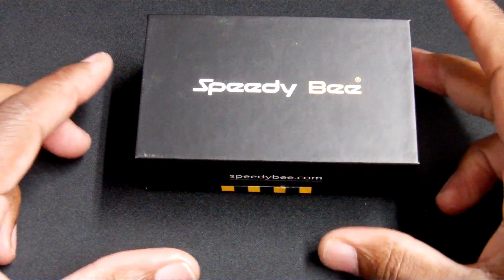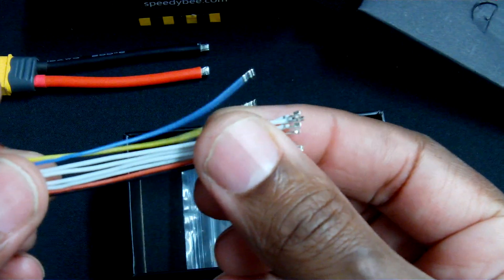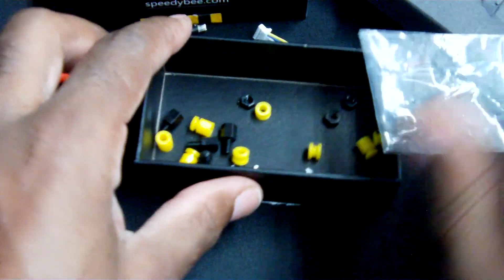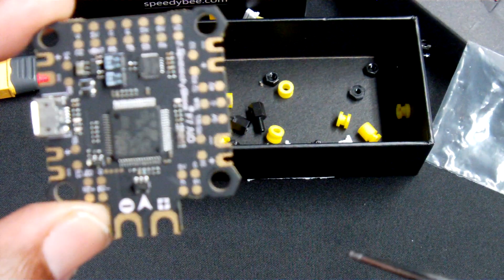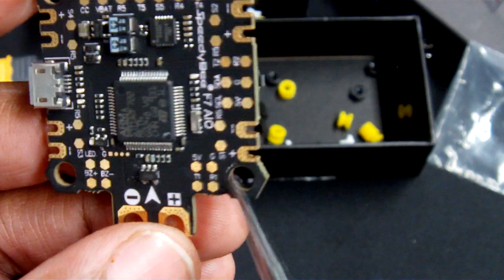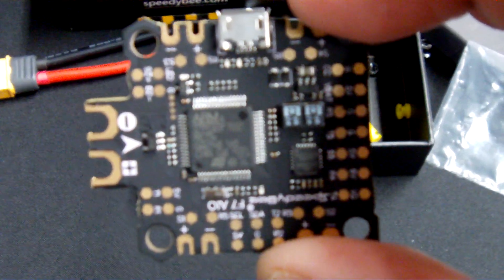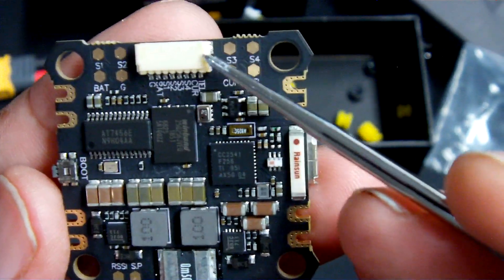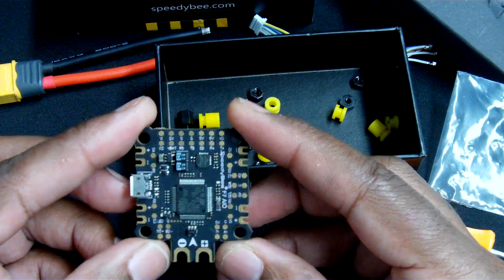Speedy Bee F7 AIO Flight Controller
Taking a new look at the Speedy Bee F7 as we wait for BETAFLIGHT 4.2 . Leave those questions and comments below.